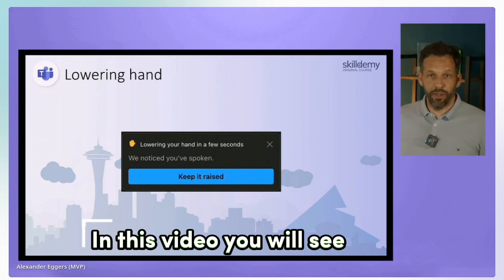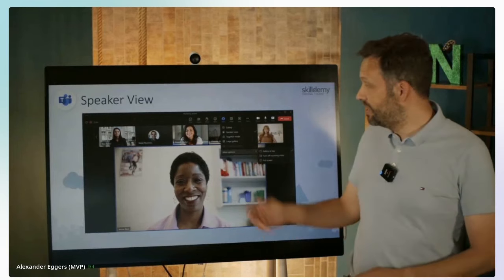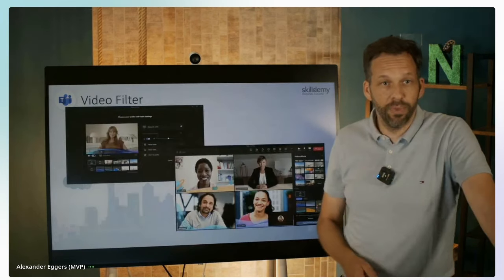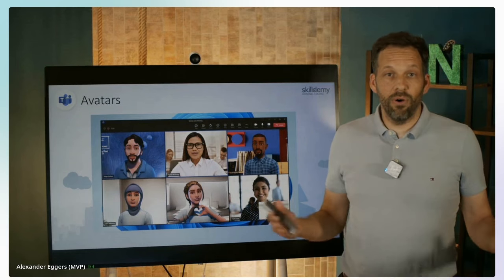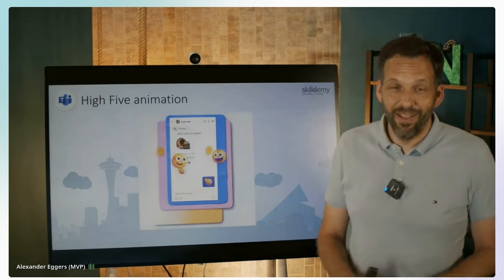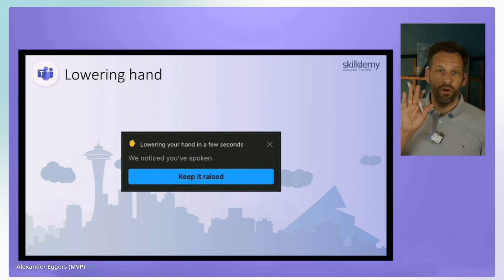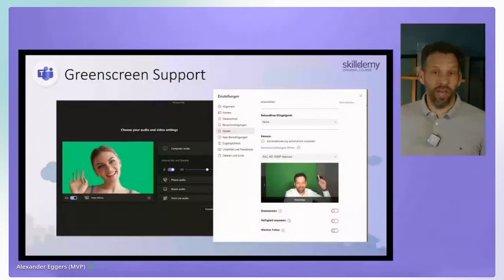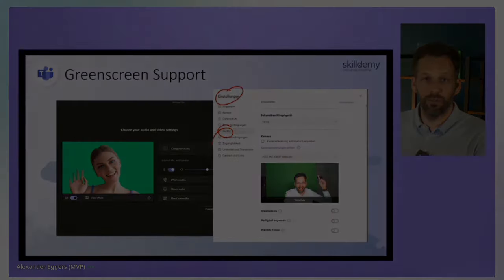Teams News | Alexander Eggers | International Teams Summit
Recording from the International Teams Summit - "Teams News" by Alexander Eggers.

Content:

In this session, Alexander Eggers will introduce you to the latest updates in MS Teams and share some helpful tips and tricks.